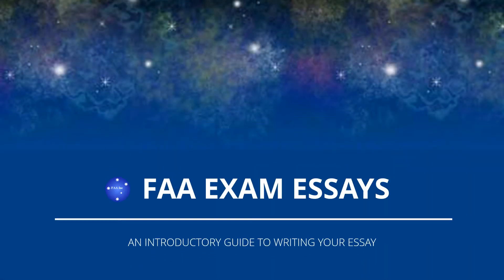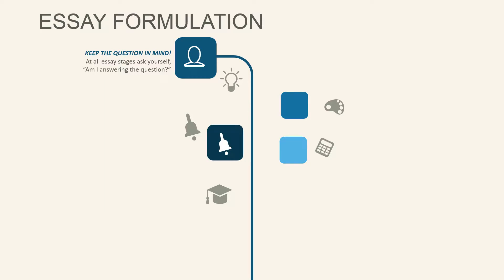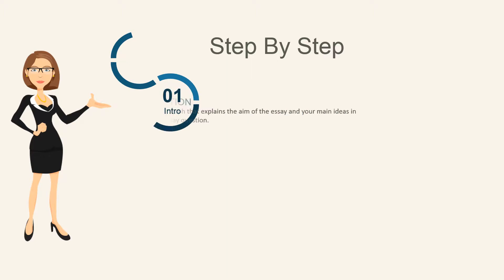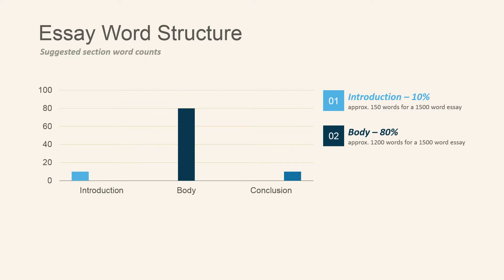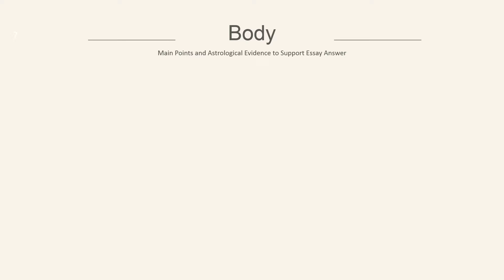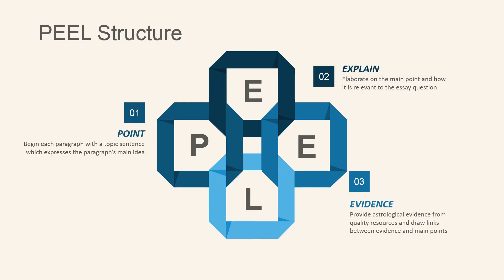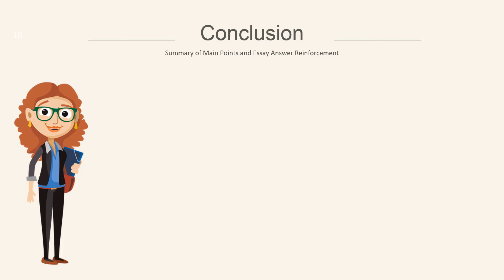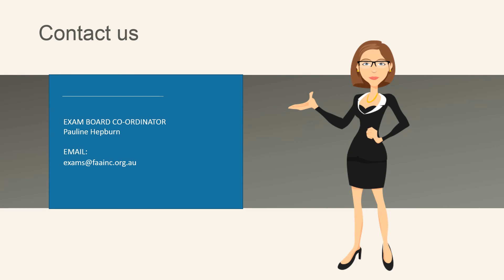FAA Introduction to Essay Writing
This video presents an introductory guide to essay writing for your Federation of Australian Astrologers Exam. For more information on the Diploma of Astrology exam process